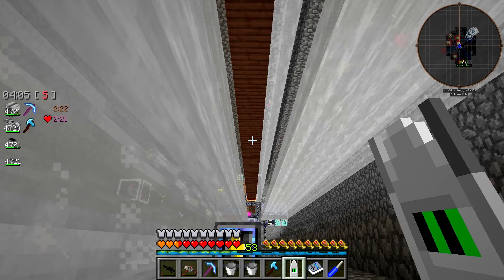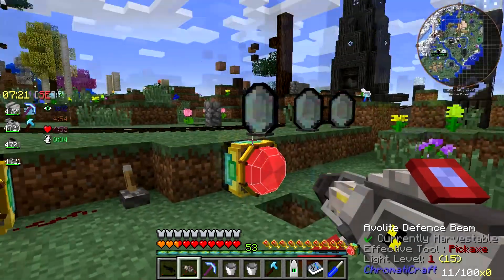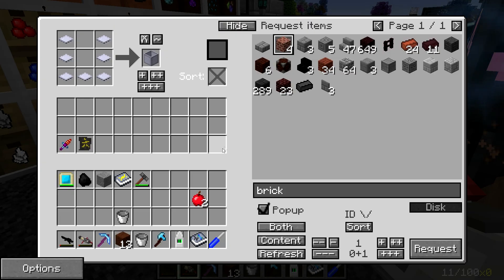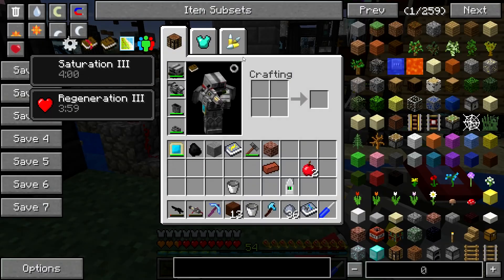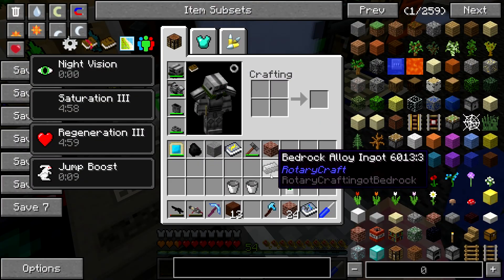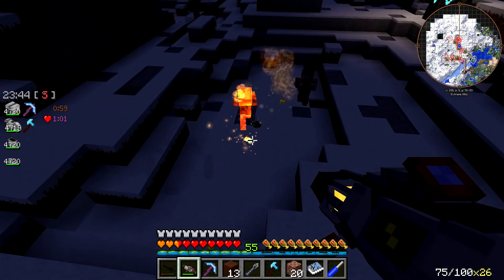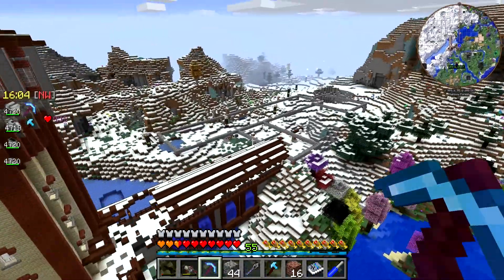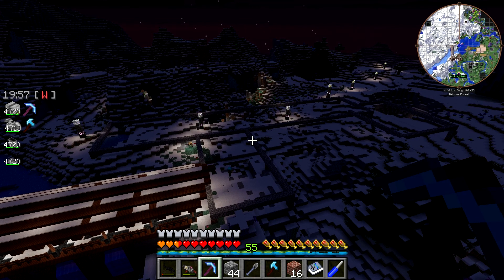Minecraft: Revolution 3 New World - Future Plans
We have just enough fuel for a top tier tool and plan out a future build

In this episode we craft a bedrock shovel and I start laying out the basic outline for the factory I plan on building to house all of our stuff so it isn't just sitting out on the lawn. It'll take a while to come to completion given the reduced time I have to work on it but it'll be done at some point.

Get the Revolution 3 Modpack on the AT Launcher!

Thanks to my Patrons:
Kevin, Jason, Denys Williams, Waterlubber, djDragon7K, Fluffy Cloud